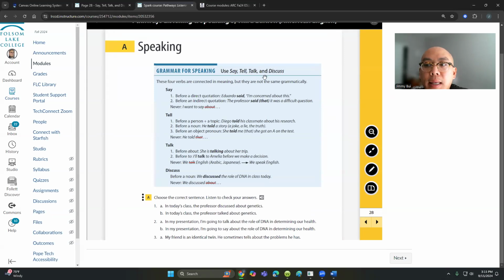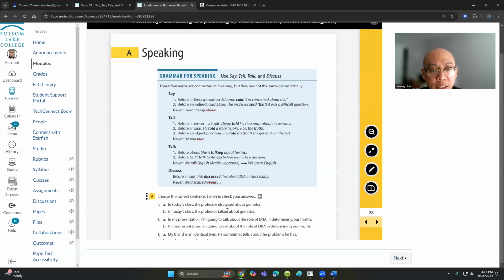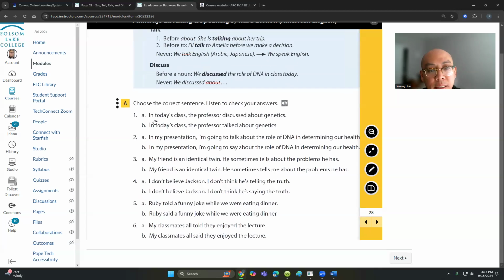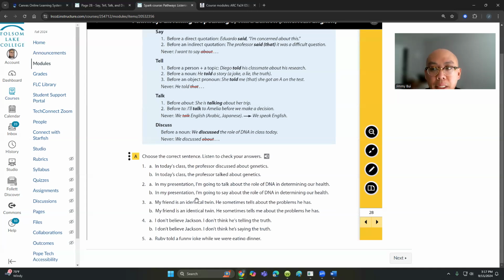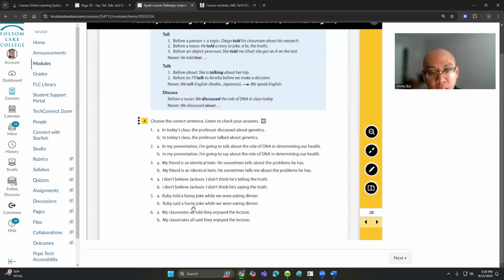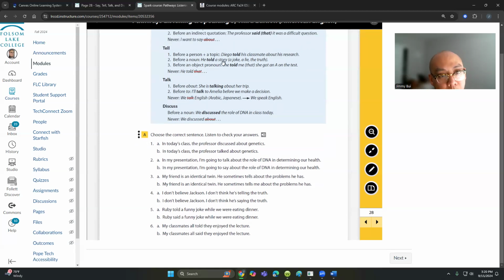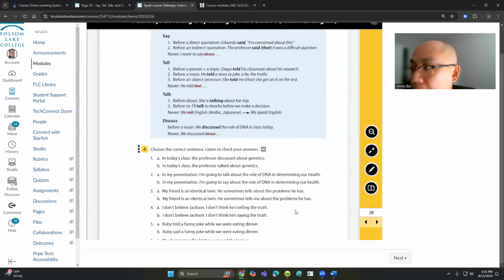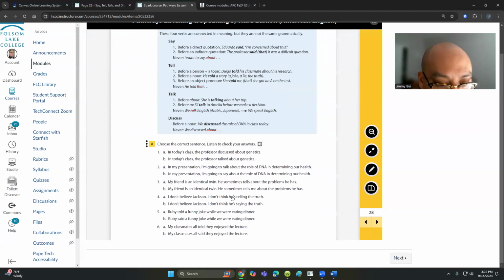ESLL 310 - Page 28 - Using Say, Tell, Talk and Discuss